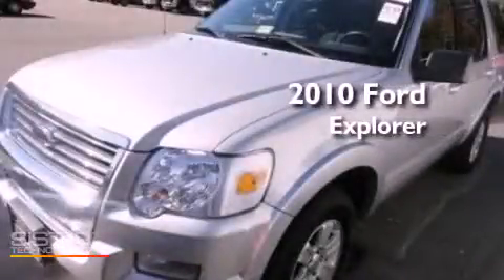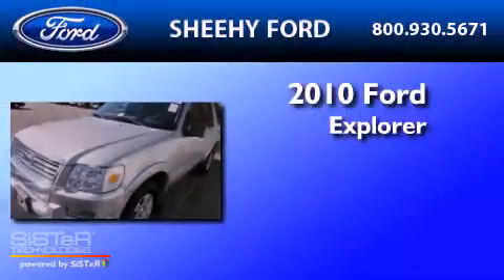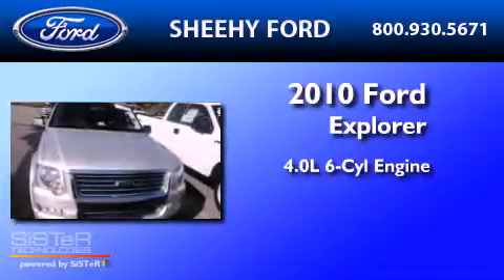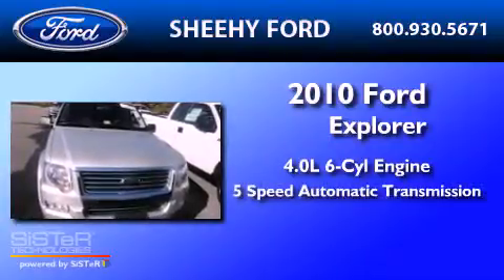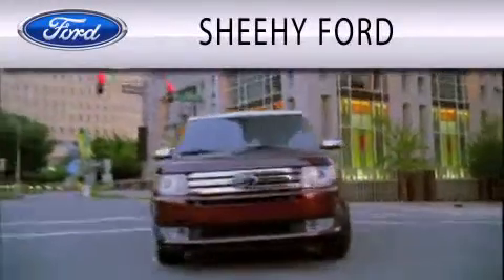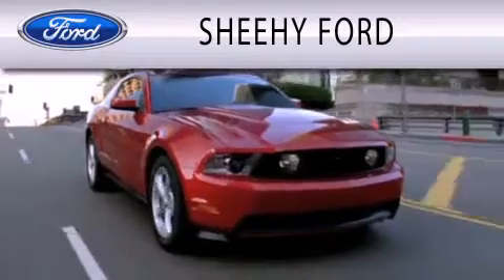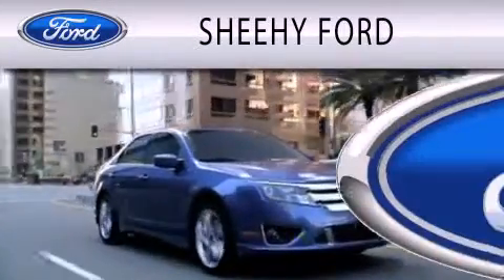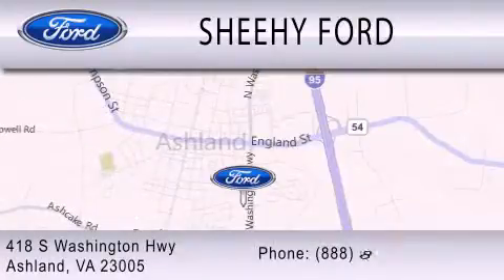2010 FORD EXPLORER VA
Year : 2010
 Make : FORD
 Model : EXPLORER
 Engine : 4.0L V6
 Trans . : AUTO 5SPD
 Exterior : SILVER
 Miles : 31,472

 Stock : JR5720

 418 S. Washington Hwy.
  , VA 23005